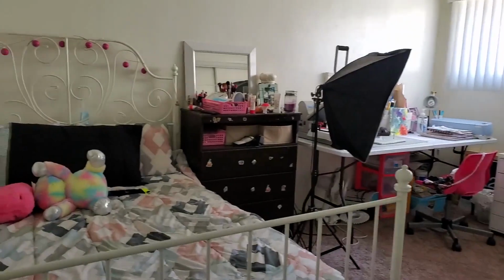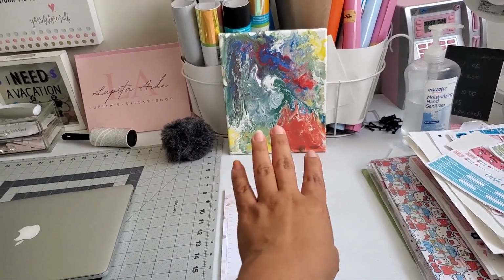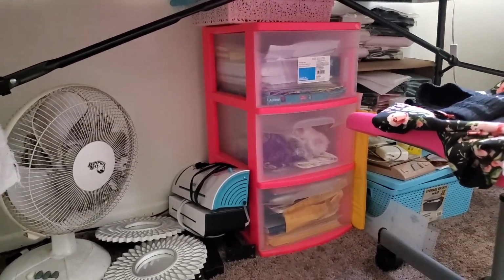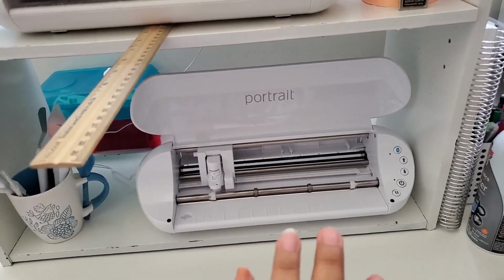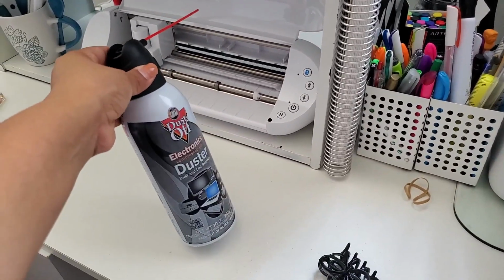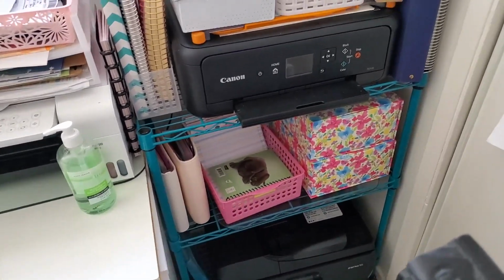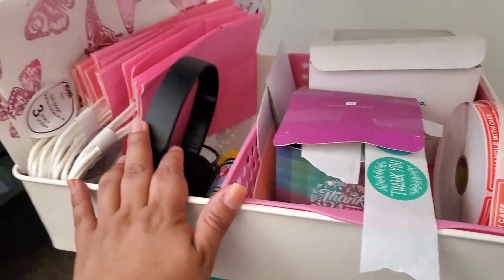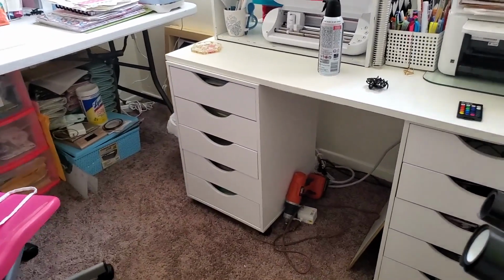Organizing My Office Space / Sticker Shop / Lupita Aide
Hello, today I am sharing with you all my office space.

Amazon Shop (find what I use)